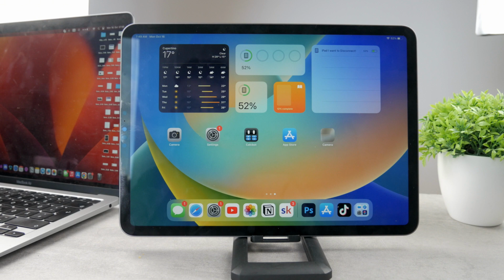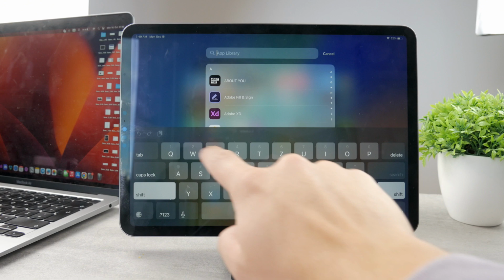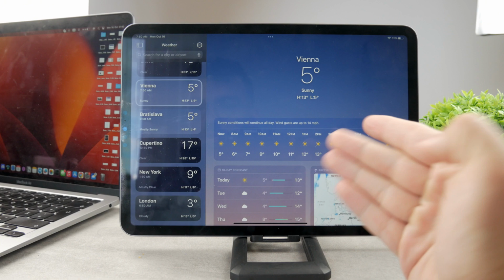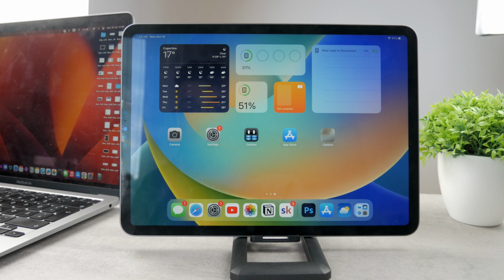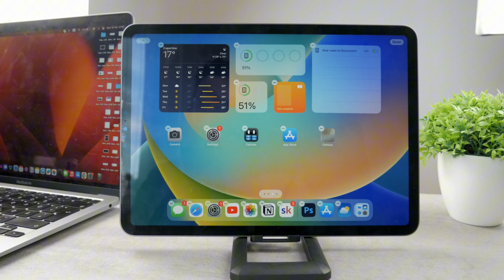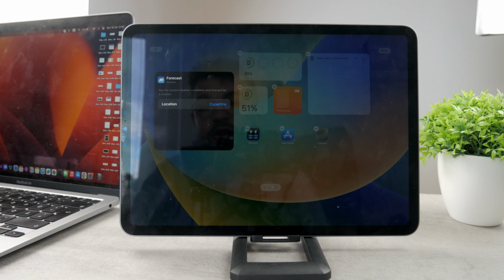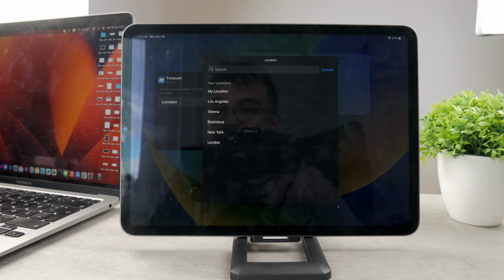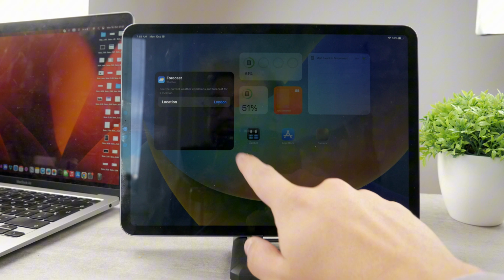How to Change Weather on iPad from Cupertino (tutorial)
Tired of seeing Cupertino as your default weather location on your iPad? In this quick tutorial, we'll guide you through the simple steps to update and customize your weather location settings. You'll learn how to change the weather location on your iPad, ensuring that you receive accurate and relevant weather updates. Watch this video to personalize your weather app and have it display the information that matters to you. Say goodbye to Cupertino's weather and hello to your preferred location's forecast on your iPad!

Timestamps:
0:00 Cupertino Weather
0:19 Widget Location Change
1:25 Weather App
1:54 Conclusion